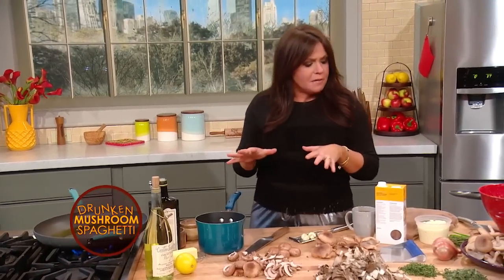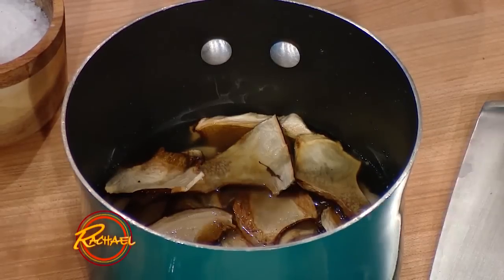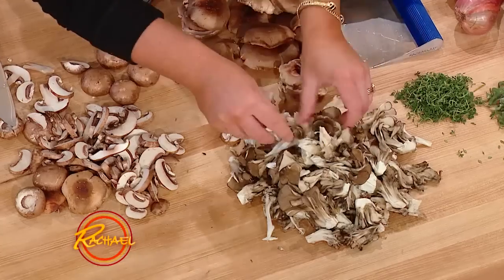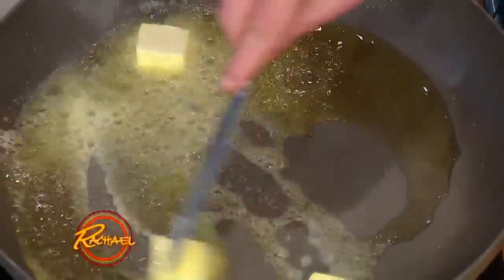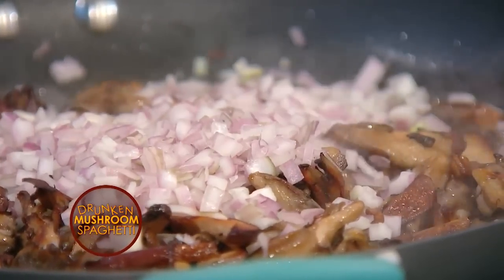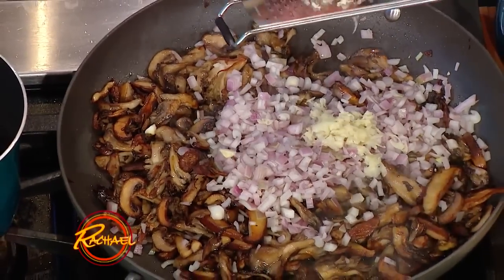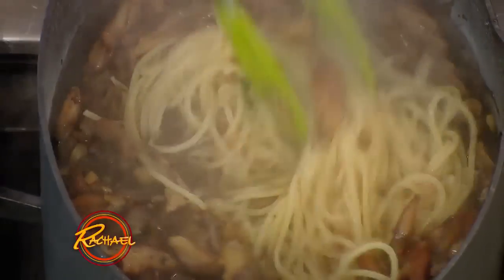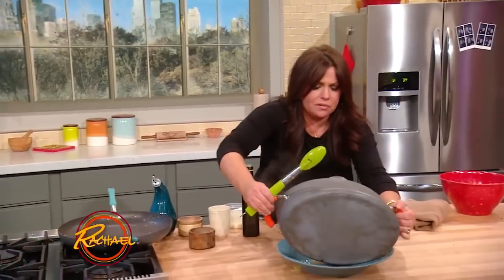Drunken Mushroom Spaghetti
Save the rest of the wine to drink with dinner!